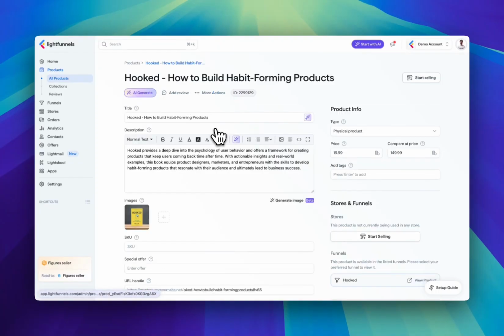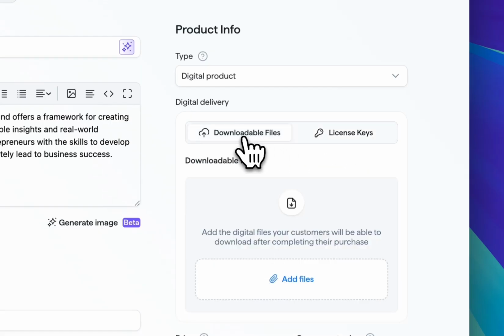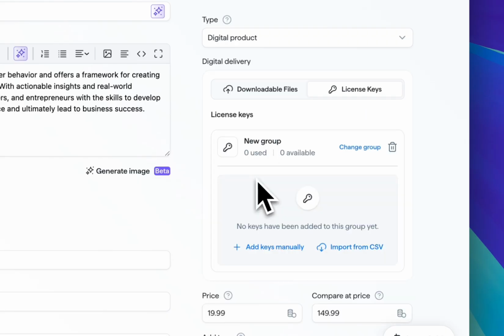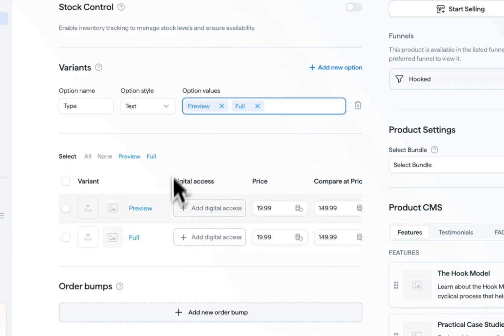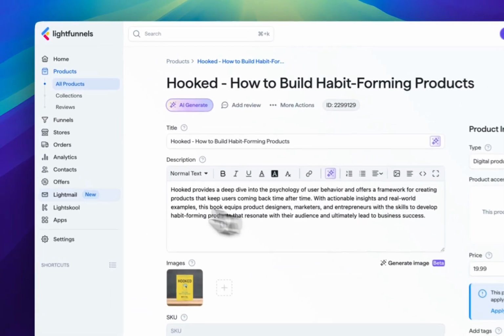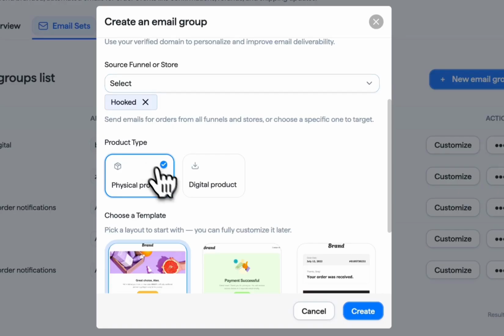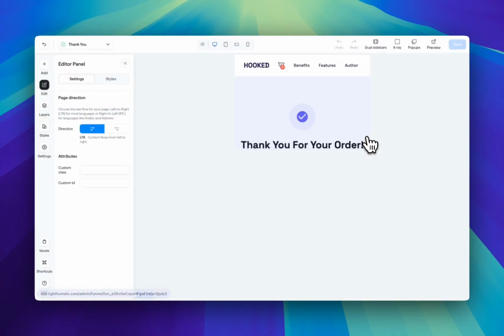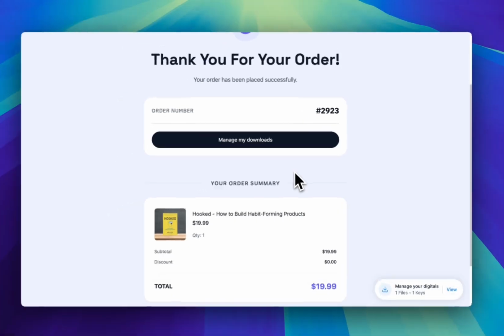How to Sell Digital Products with Lightfunnels